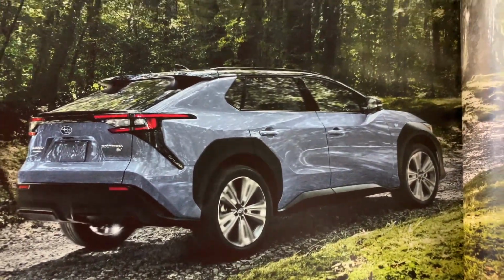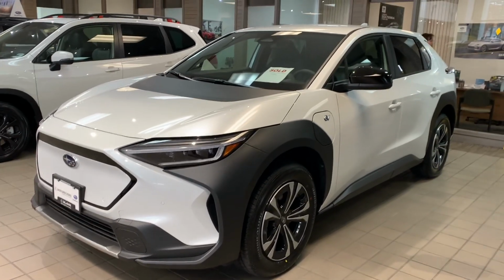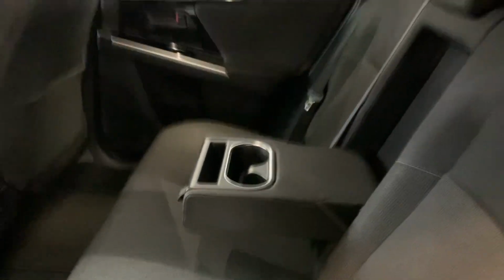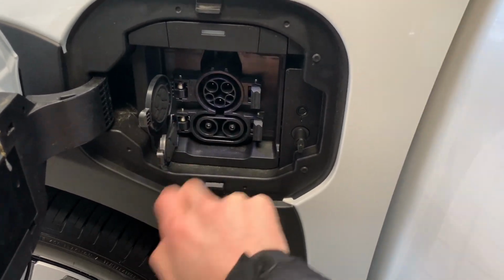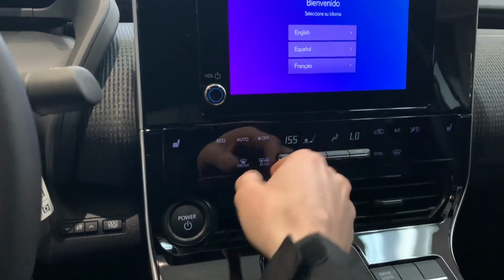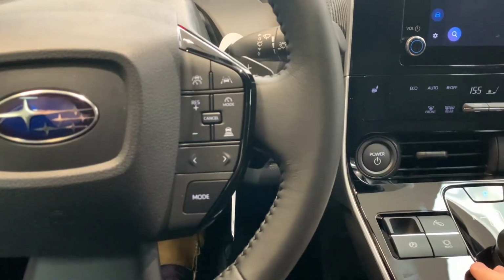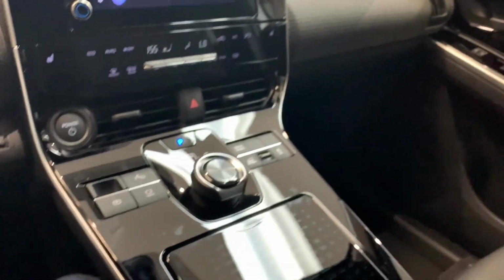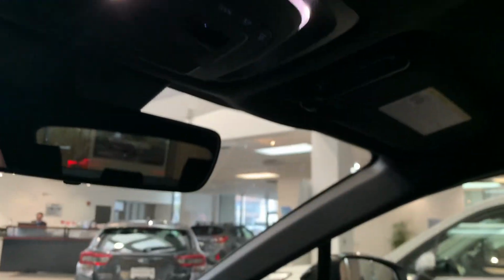Subaru Solterra EV - Overview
See the new Subaru Solterra - a full EV vehicle - a first for Subaru!
This is a 2023 Solterra AWD (base) in Crystal White Pearl - Canadian spec.
Hope you enjoy my review. Let me know in comments if you have any questions!